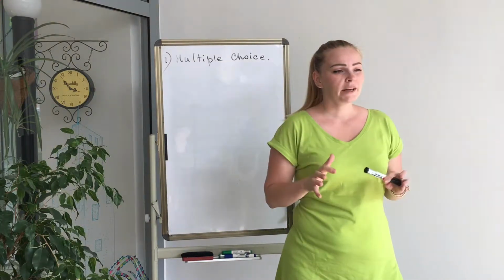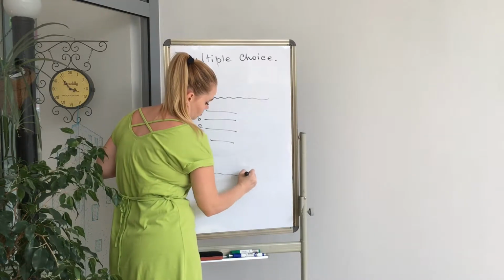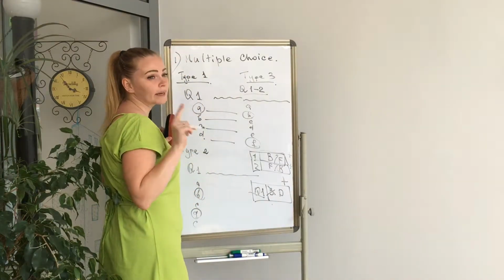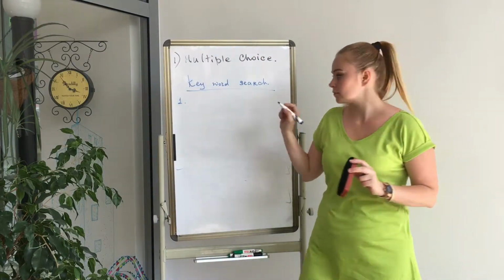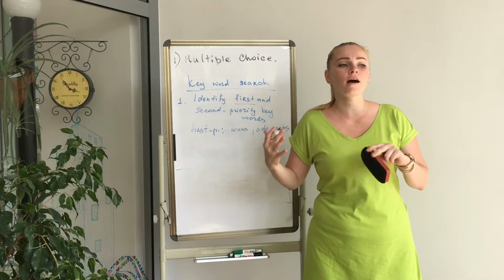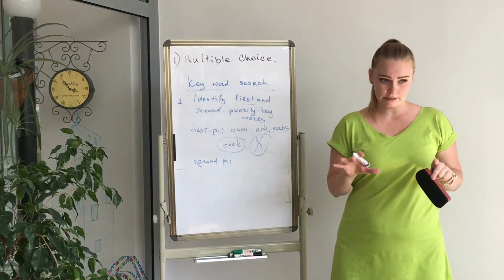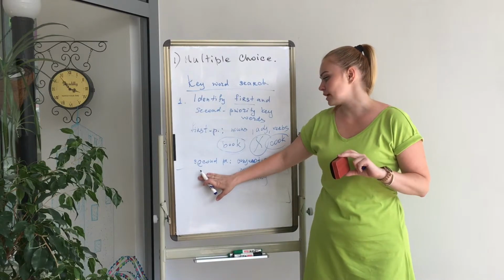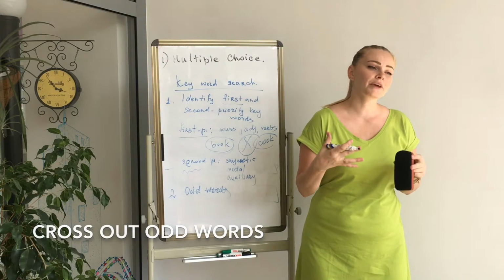🔥 IELTS [ ЗА НЕДЕЛЮ ] или Как сдать IELTS если сроки поджимают. Отрывок очного урока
🔥Приглашаем Вас на IELTS Week!

Хотите поступить в зарубежный ВУЗ или переехать жить в англоязычную страну? Тогда Вам нужен IELTS.

Вас ждёт целая неделя работы по нашей программе подготовки к IELTS, за которую Вы пройдете:

1️⃣ пробный тест IELTS по всем 4-м модулям (включая интервью индивидуально с куратором в Skype - 20 мин)
2️⃣ занятия по 50 мин. в Skype в мини-группе до 4 чел
2️⃣ урока на платформе (IELTS vocabulary, IELTS grammar)
4️⃣ обзорных видео-урока
(Reading Module, Listening Module, Writing Module, Speaking Module) + задания на проверку восприятия
✅ демо-урок (50 мин) по беглой речи в мини-группе по Британской методике Каллана.
🔥  вебинар "25 стратегий успешной сдачи IELTS"
📲 Чат с куратором по всем вопросам

ПО ИТОГУ ВАС ЖДЁТ:

🅰️ 4 очных занятия в Скайп (включая индивидуальное интервью)
🅱️ 6 базовых занятий на платформе из программы курса
✅ Проверка текущего уровня IELTS с подробными рекомендациями от преподавателя с Международной сертификацией
🔥 доступ к закрытому онлайн вебинару (НЕ ЗАПИСЬ)
🔥 Неделя мотивации и первый крутой шаг к Вашей цели!

ATTENTION!!!  КОЛИЧЕСТВО   МЕСТ   ОГРАНИЧЕНО!